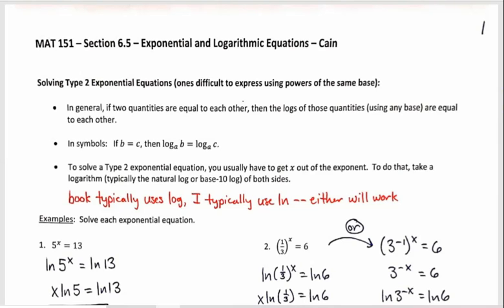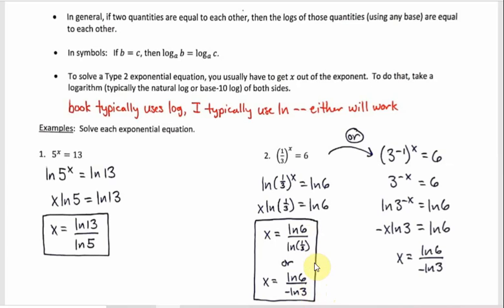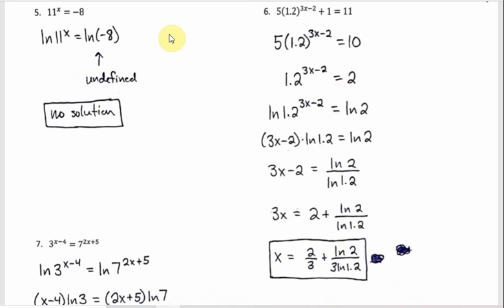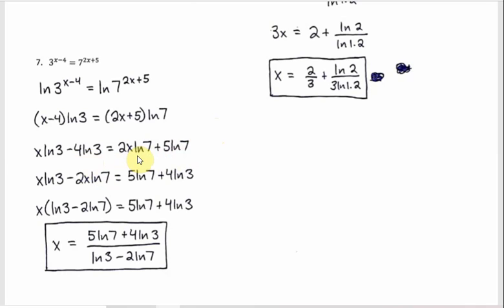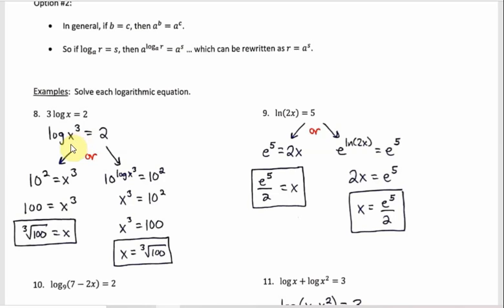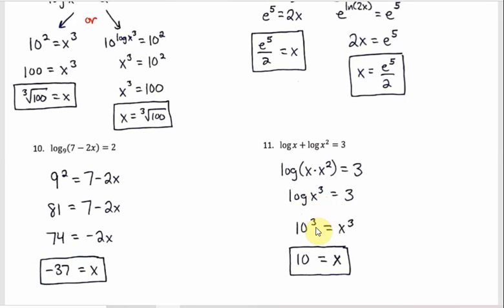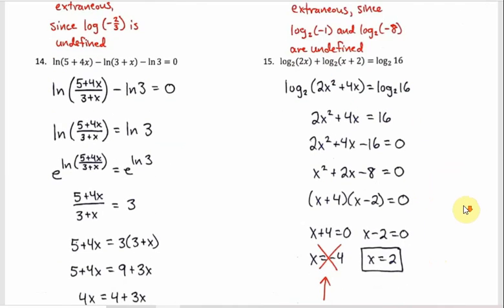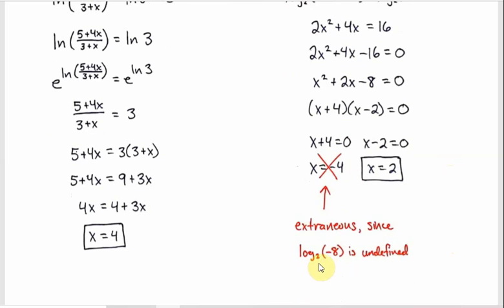MAT 151 - Sec 6.5